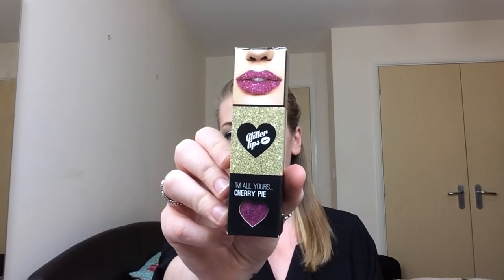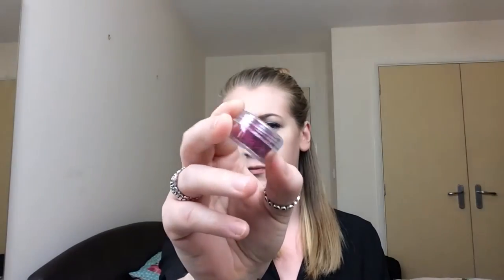TONI TRIES IT - GLITTER LIPS!!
Testing out glitter lips!